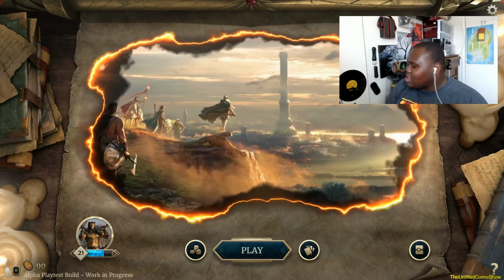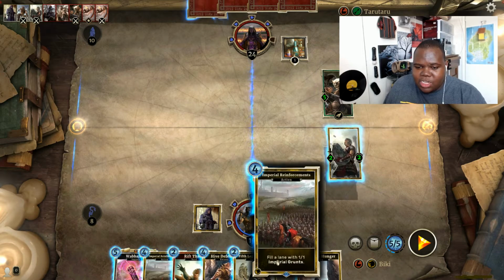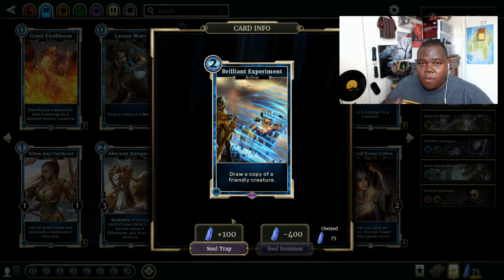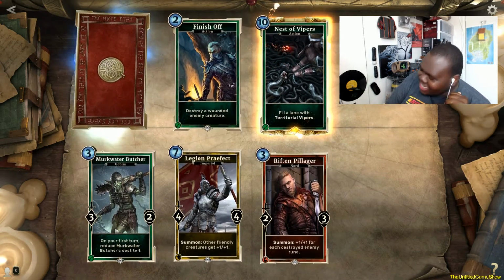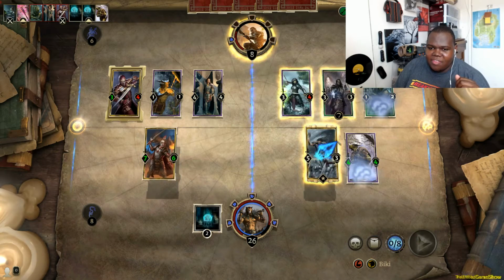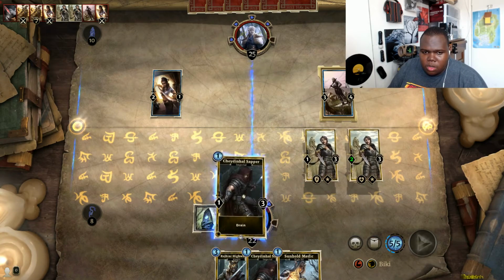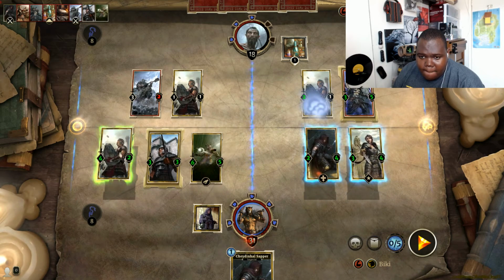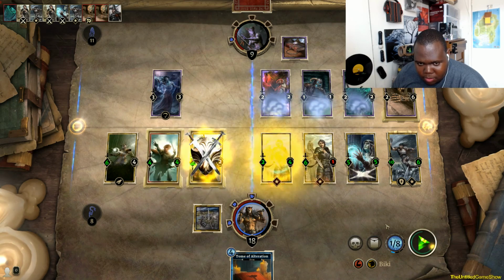Omg This Is The BEST Card Game I Have PLAYED!!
Biki Plays The Elder Scrolls Legends LIVE!!! Join ME

Let's Play! Add Me As A Friend And Let's Play :-)